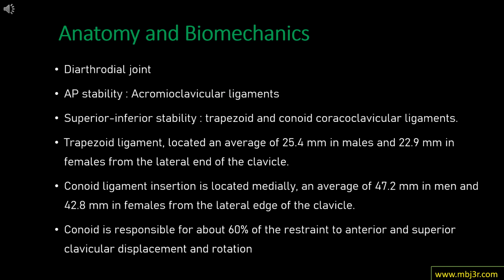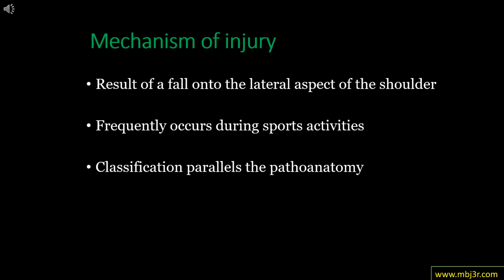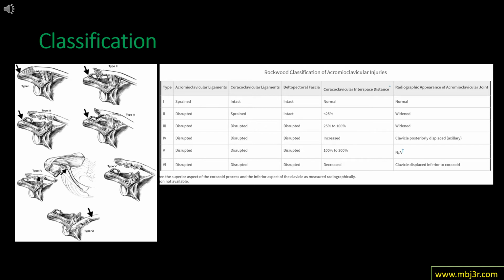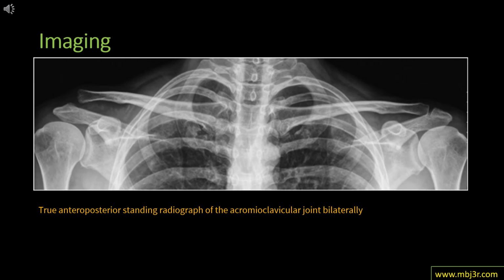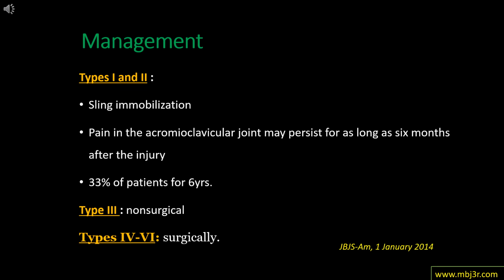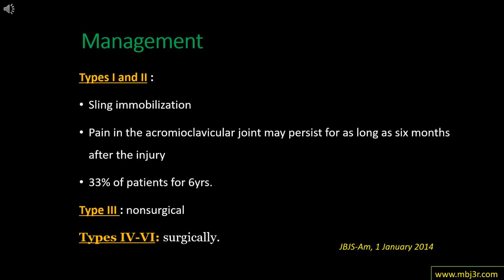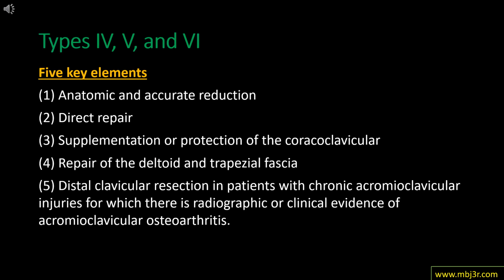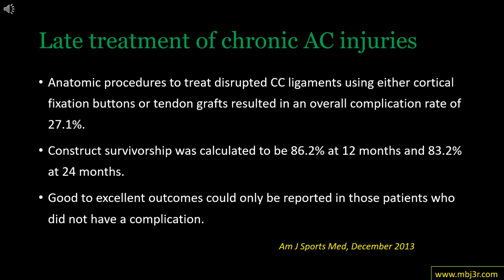Acromioclavicular Joint Injuries. dr mallinath g. manipal hospitals, bangalore.